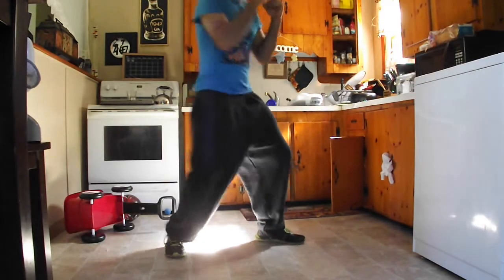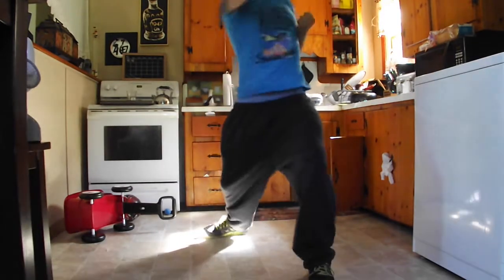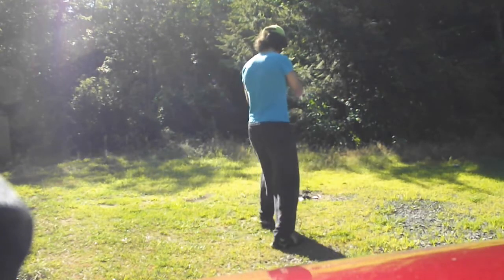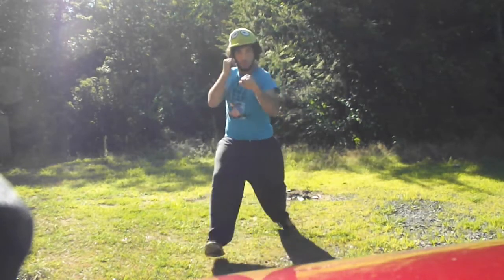The Boxer's Straight vs The Karate Reverse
Here is my description of the Right hand and its many variations here i demonstrate boxing and karate style of delivering the rear hand!